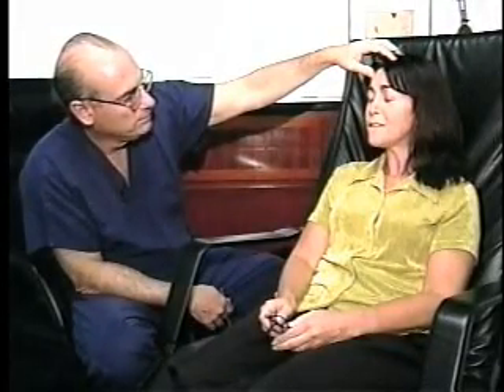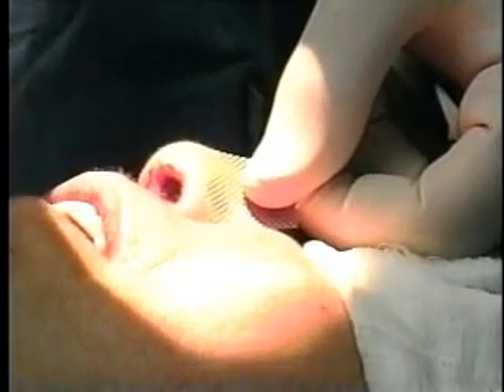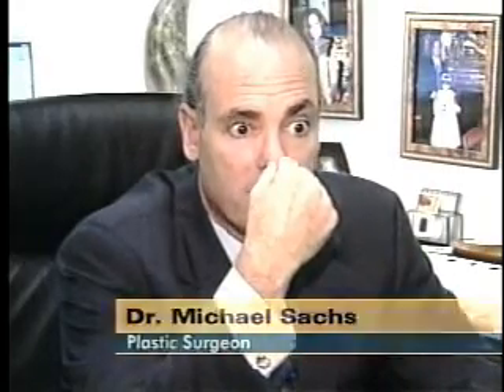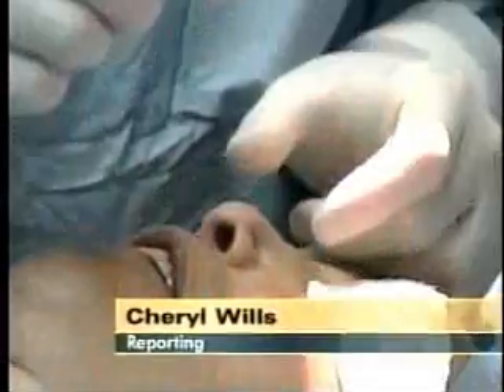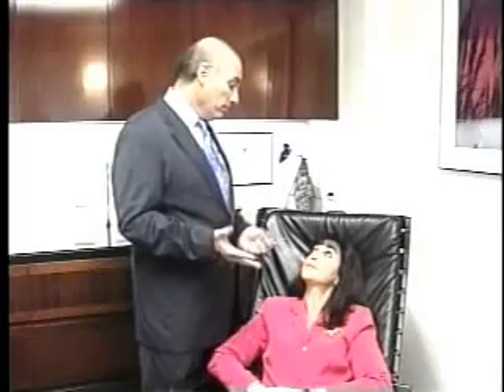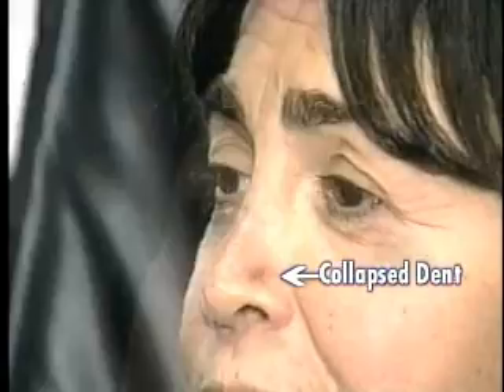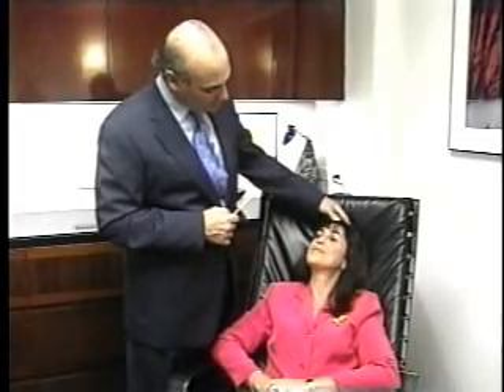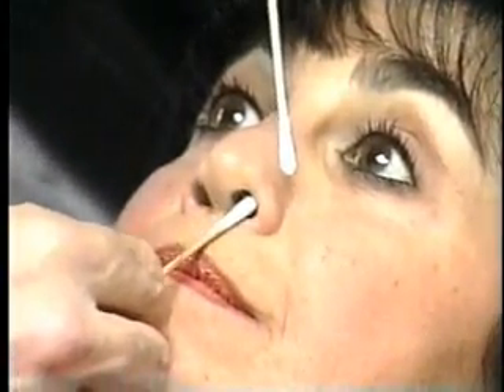Dr Michael Evan Sachs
New York 1 News: Michael Sachs, M.D. World Authority on Cosmetic Facial and Reconstructive Plastic surgery discusses his technique for using titanium in Rhinoplasty. Dr. Sachs is the first doctor in the world to patent this technique. In part 2 Michael Evan Sachs, M.D. discusses the use of titanium to repair a bad nose surgery with his surgical technique of revision rhinoplasty.